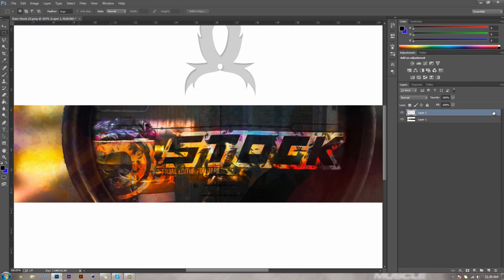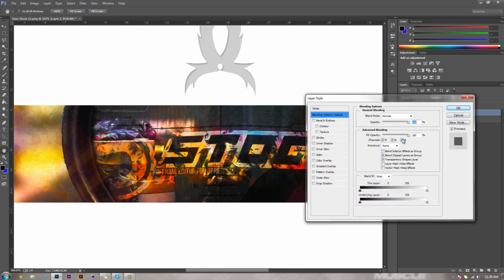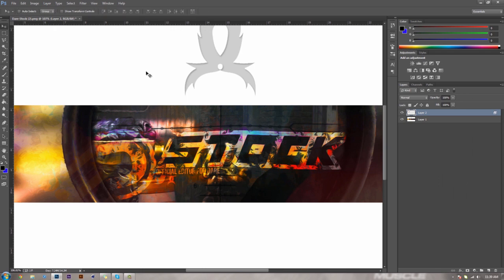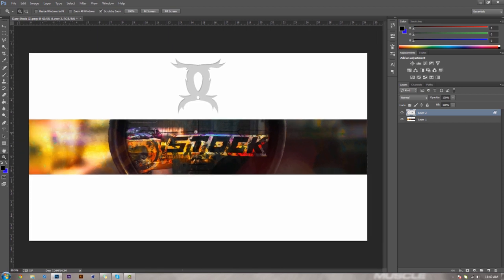Tutorial: Glitch Effect in Adobe Photoshop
This as actually a request from a few of you, we know there is a large group of people whom already know this effect, but there are little-to-no tutorials on it! - Joshua & John